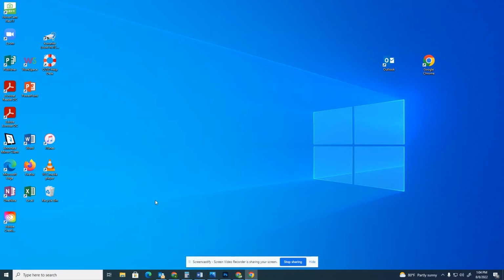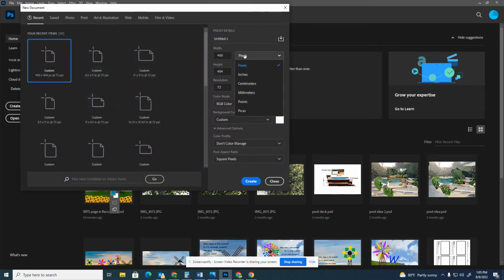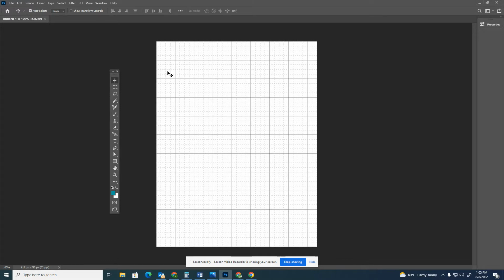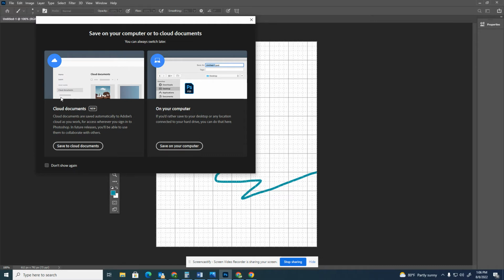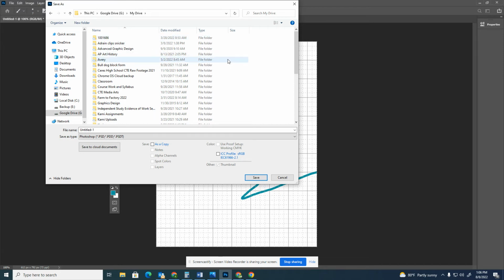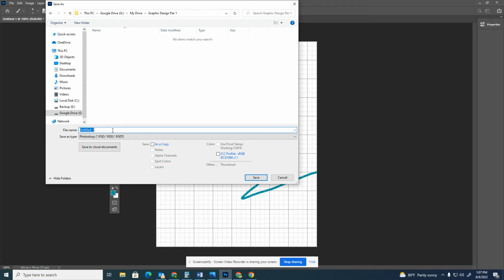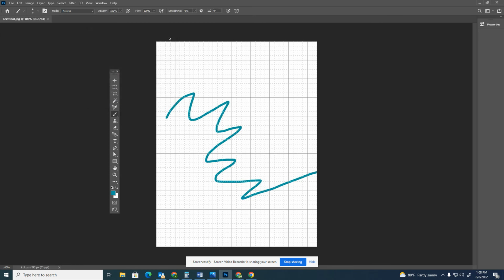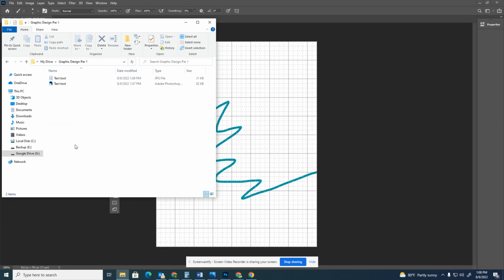How to find Photoshop and Save to Google Drive via desktop